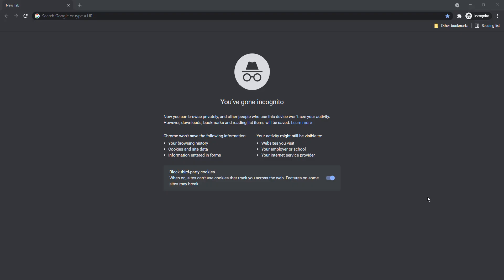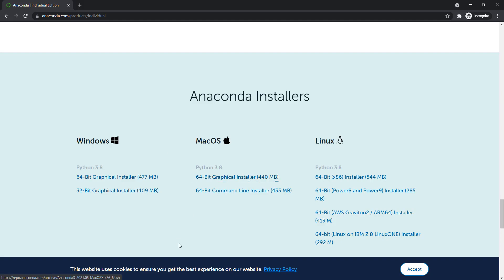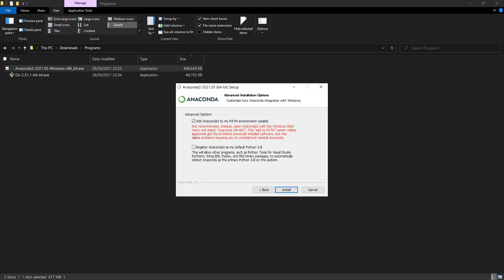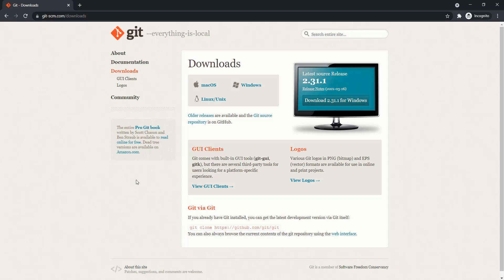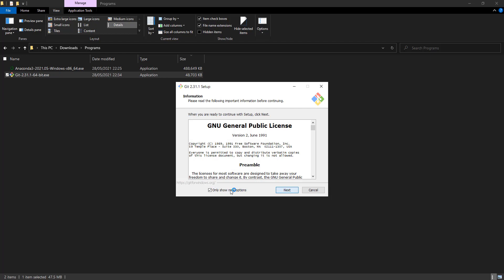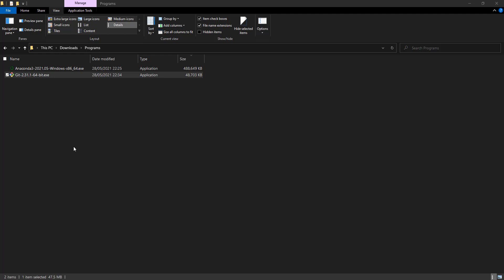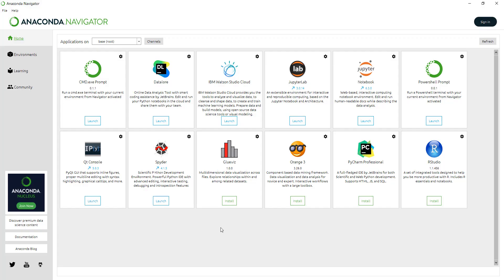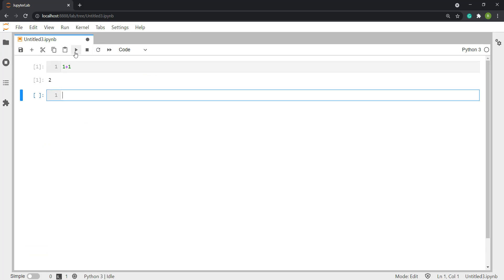Lesson 0 - Data Science tools installation (Anaconda & Git) on windows.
Installing Anaconda & Git for Data Science Project. Testing Jupyter lab.